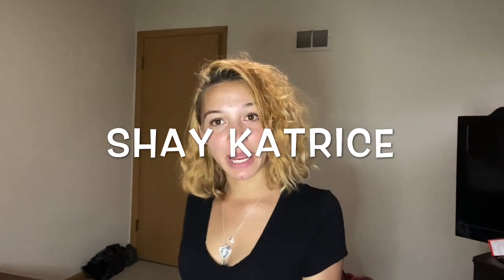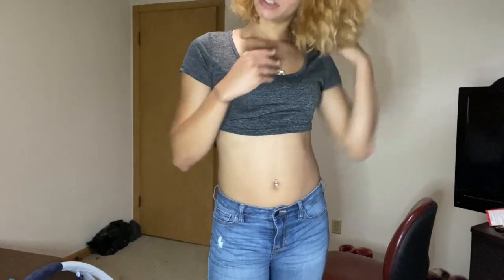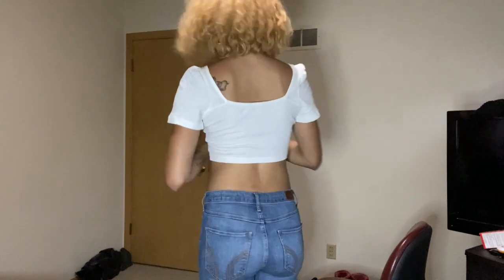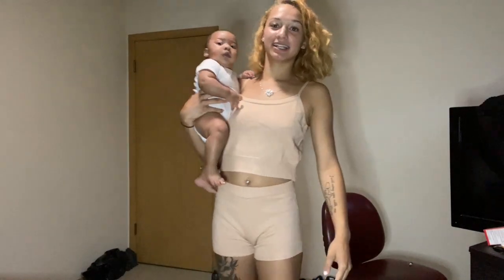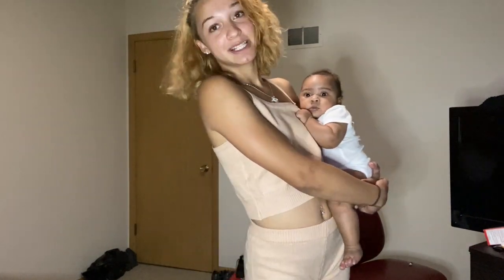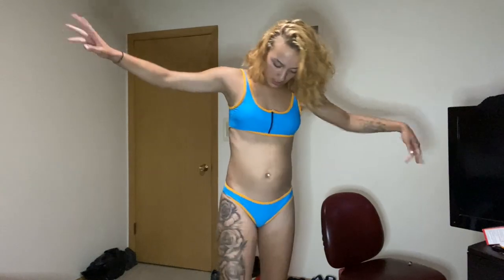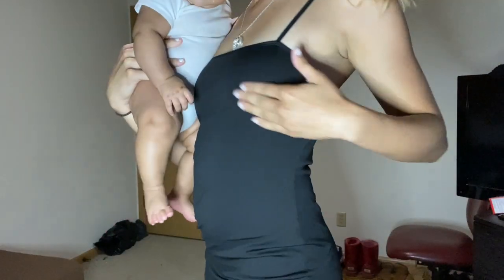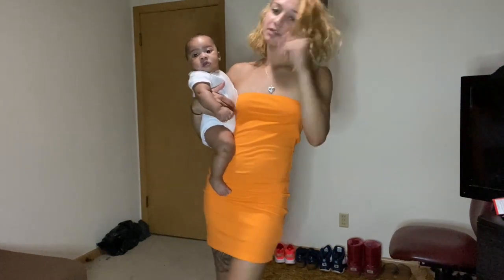SHEIN clothing Haul ( summer edition )